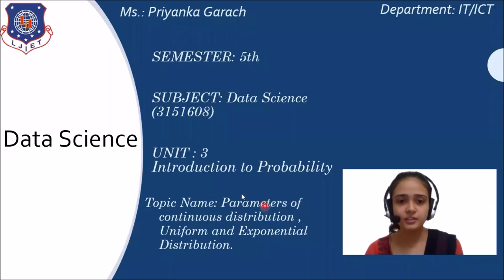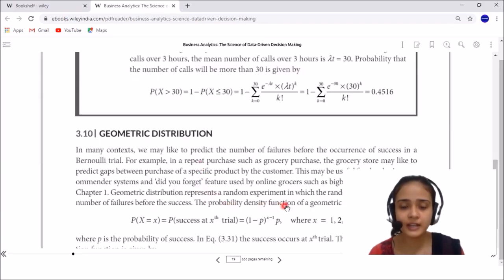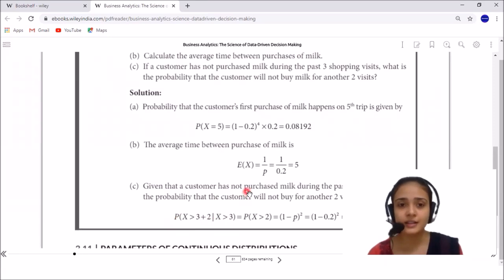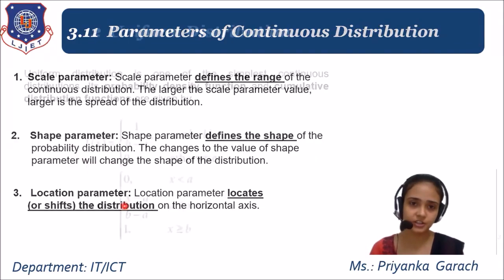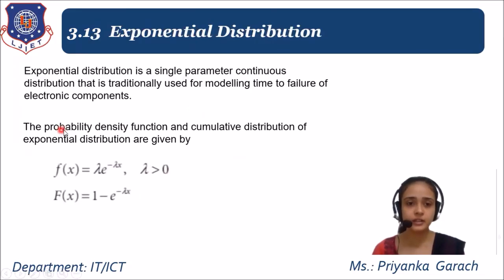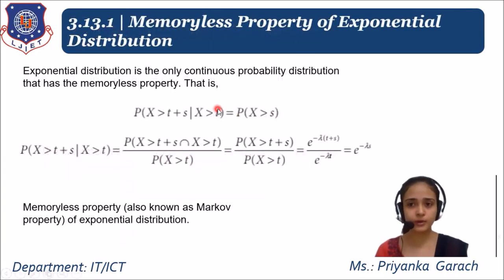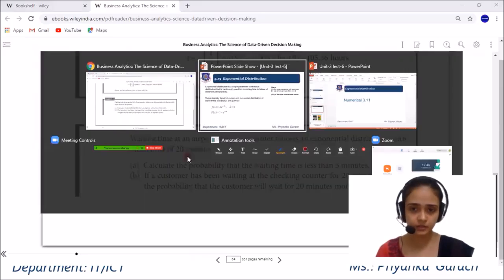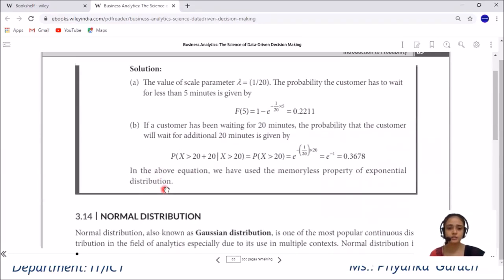Lec-34_Uniform and Exponential Distributions |Data Science | IT Engineering